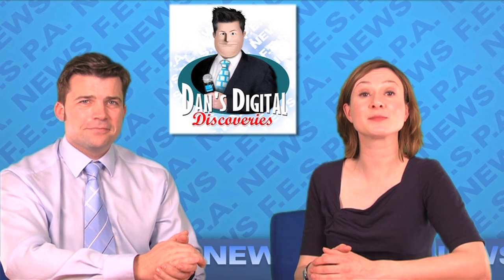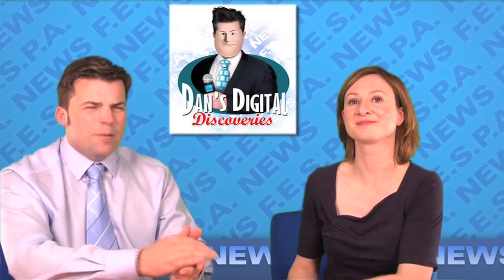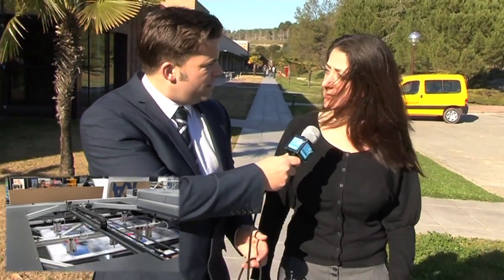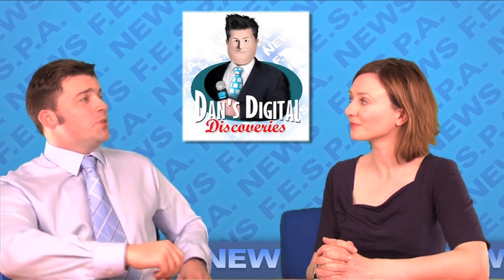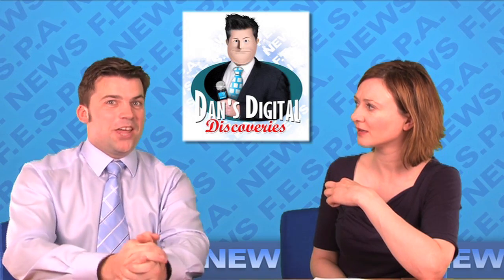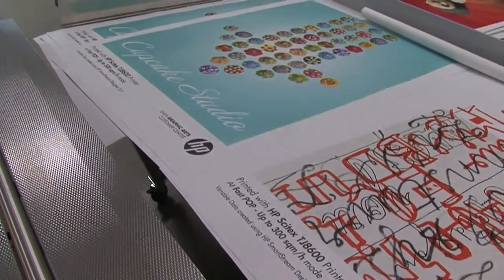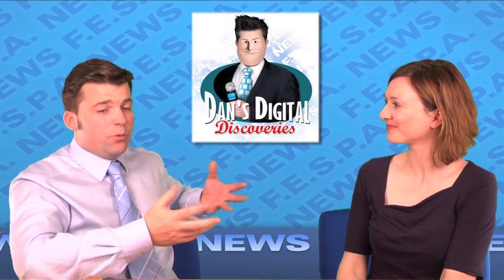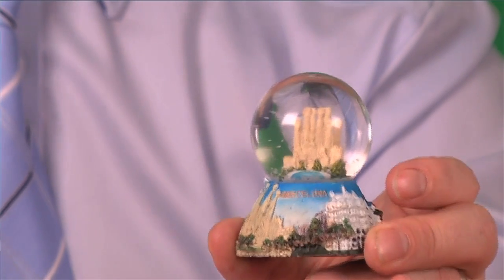Dan's Digital Discoveries at HP - Barcelona - FESPA TV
Video of Dan Digital on the 3rd installment of his Digital Discoveries out at HP Barcelona.